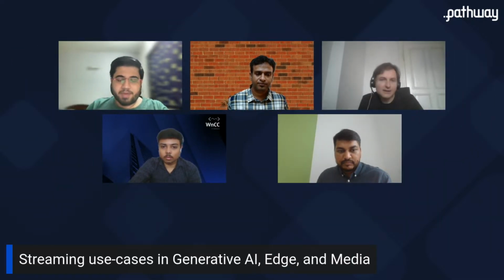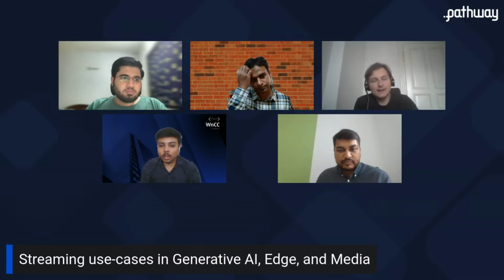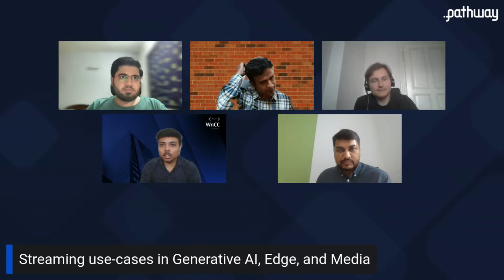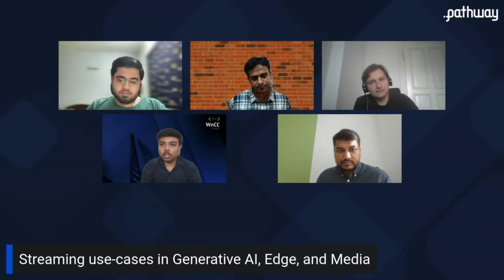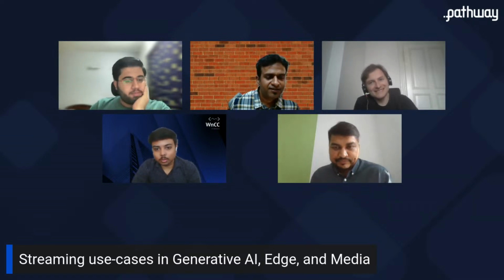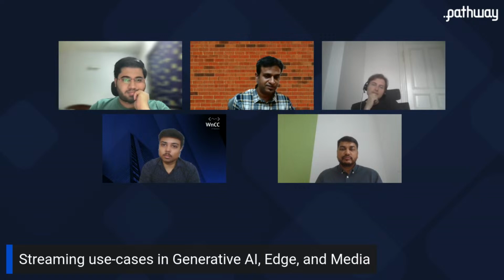Stream Data Processing: Landscape & Horizons | Panel at IIT–B with Pathway and NPCI leaders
Join us for an exciting online AMA-style discussion on "Stream Data Processing: Today’s Landscape and Horizons." This event is organized by the Web & Coding Club and the Institute Technical Council at IIT Bombay, with support from the National Payments Corporation of India (NPCI) and Pathway.

NPCI is India's fintech leader, processing over 14 billion monthly transactions. Pathway is a French research startup renowned for creating the Pathway streaming framework, the world's fastest data processing framework for Python developers, enabling advanced analytics and AI pipelines over data streams.

✅ Event Details:

– Date: 24 May 2024, this Friday
– Time: 4 pm IST / 12:30 pm CET
– Venue: Online.

This online AMA-style discussion features a panel of notable researchers, practitioners, and AI leaders. It aims to provide a launchpad or further direction for those already working on stream data processing or keen to explore more about it.

✅ What to Expect:

– Insights from global and Indian perspectives on stream data processing.
– Discussions on innovations and future trends in stream data processing.
– Practical advice for students and professionals interested in stream data processing.
– Q&A session to get your questions answered by the panel!

✅ About the Speakers:

– Jayprasad Hegde: Jayprasad Hegde, Head of Data Science and AI Initiatives at NPCI, spearheads groundbreaking initiatives leveraging AI/ML to transform India’s digital payments landscape. He has played a pivotal role in establishing an advanced AI platform tailored to address the unique challenges posed by India’s vast scale and complexity. His expertise spans fraud modeling, computer vision, voice recognition, Graph AI, natural language processing, large-scale architectural frameworks for AI/ML, data engineering, and edge-scale engineering for AI. With over two decades of experience in engineering and AI leadership, Jayprasad is an alumnus of the Haas School of Business at UC Berkeley and the University of Mumbai, where he studied Computer Engineering.

– Adrian: Adrian, the Chief Product Officer at Pathway, obtained his PhD in Computer Science at the remarkable age of 20 and has over 15 years of industrial research experience. He has co-authored more than 100 research publications and taken advanced algorithms courses at École Polytechnique. Adrian is also known for co-founding Spoj.com, the first community-driven online training platform for competitive programmers, significantly impacting the lives of millions of programmers worldwide. His deep expertise in product development and research continues to drive innovation at Pathway, making him a leading figure in the domain of stream data processing and AI.

– Megh Vidani: Megh Vidani is a highly skilled data engineering specialist currently working at the National Payments Corporation of India (NPCI) in Mumbai. With a robust background in Big Data technologies, Megh has demonstrated expertise in building scalable streaming pipelines and advanced data engineering solutions. He previously served as Associate Vice President at Pentation Analytics, where he led significant data engineering projects. Megh recently delivered a guest lecture at IIT Bombay on Fraud Modelling and Data Engineering, highlighting his commitment to advancing the field and sharing his knowledge with the next generation of changemakers.

✅ Registration:

Make sure to register and add it to your calendar.

This event is offered without any cost and is open to all at IIT Bombay and beyond. Don’t miss this opportunity to learn from industry leaders and gain valuable insights into the world of stream data processing!